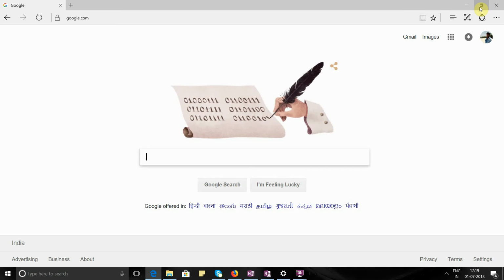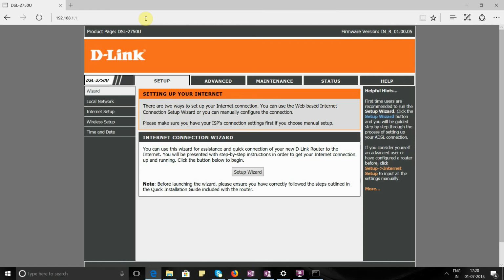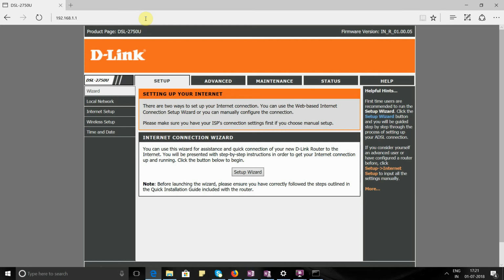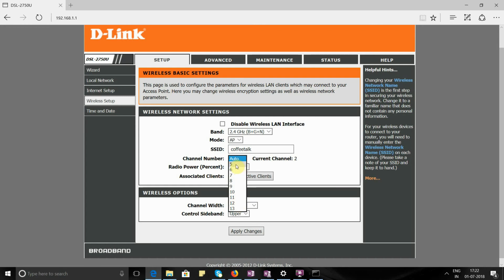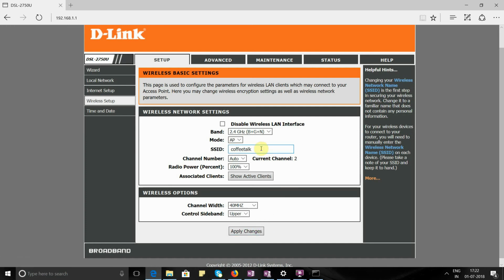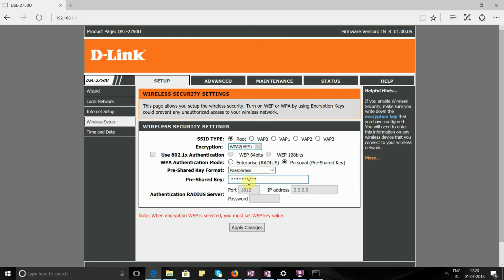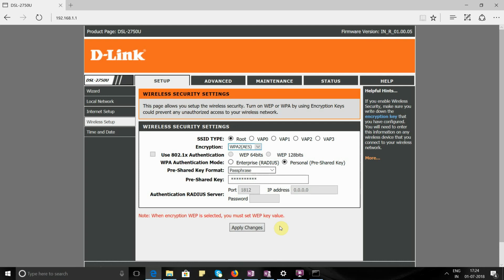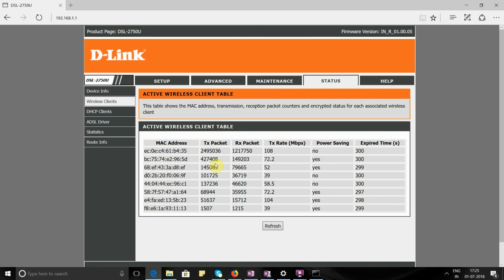How to Reset wifi security password and channel on D-Link Router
1.
Plug one end of an Ethernet cable into a free Ethernet jack on the back of the D-Link router, and then plug the other end of the Ethernet cable into a jack on your laptop or desktop. Using an Ethernet connection is better than using a wireless connection, because if the wireless connection resets, you'll maintain your connection session with the router.

2.
Plug the other end of the Ethernet cable into a jack on your laptop or desktop.

3.
Turn on your computer.

4.
Open up a Web browser. Type the address " or " omit the quotes into the browser's address bar, and then press "Enter."

5.
Log in to the D-Link router with the administrator username and password. If this is the first time you're connecting to the router, leave the administrator password blank.

6.
Click the "Setup" tab on the D-Link interface, and then click "Wireless Settings" to open the Wireless Configuration screen.

7.
Click the "Manual Wireless Connection Setup" button.

8.
Adjust the wireless settings as needed. On this screen you can enable or disable wireless broadcasting entirely, change the Wireless Network Name, or SSID, change the wireless channel, and toggle the wireless mode settings, such as 802.11g or 802.11n.

9.
Click the "Save Settings" button to commit your changes on the router.

How to configure or Change wifi password:

1. Open the web browser that you use: Firefox,Google Chrome,IE,or Opera and type in the IP address for your router,and press the Enter key.
Router ip addresses can be found here

2. A window will open and then type in your routers default username and password,and press the Enter key again
Router usernames and passwords found here

3. Navigate to the Wireless Security\Network Security Settings Tab and open it to locate or change your WEP or WPA Security Passphrase.
Use WPA because it provides better security.

4. Write this Security Passphrase down and put it in a safe place to access when needed. if you want to change it, you may change it here.

5. Save settings and close your browser.

Thanks.